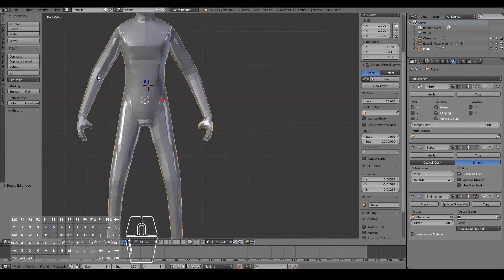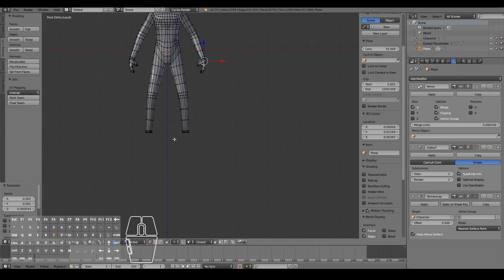Polishing The Finished Character Model In Blender (Part 1)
In this video, we'll add the hands, feet and the inner mouth to our character.

New videos from this series every Sunday and Wednesday!